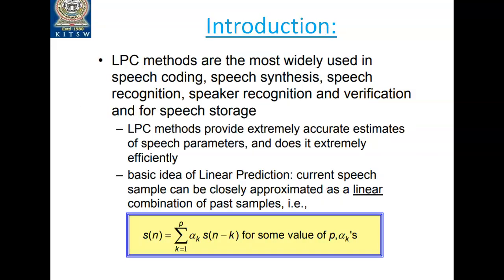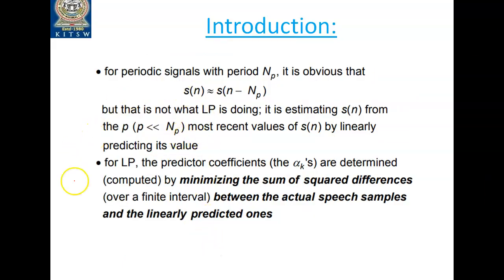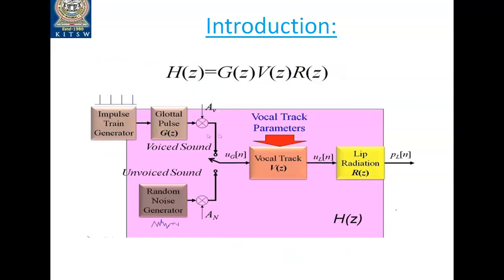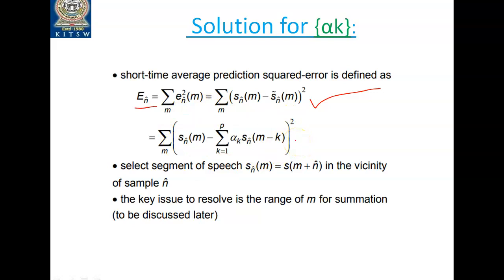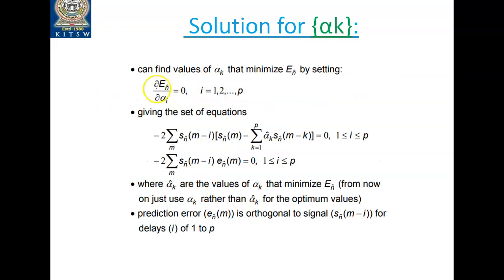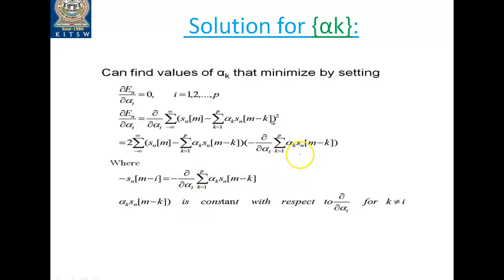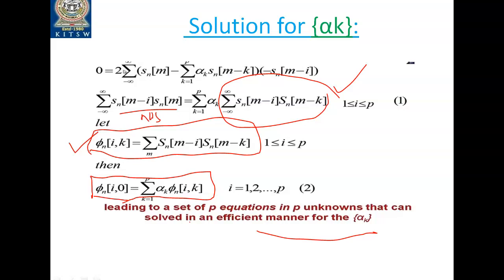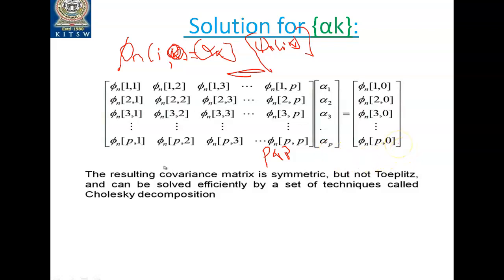DSP(Speech)_W-6_L-3_CDT-18